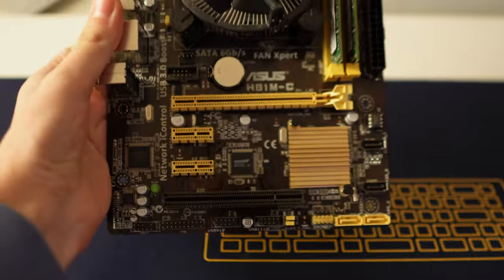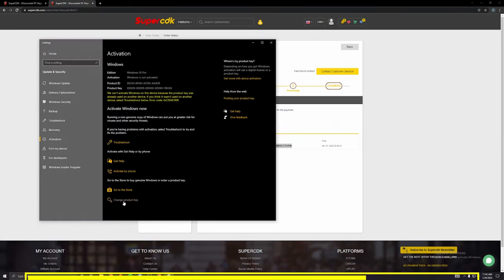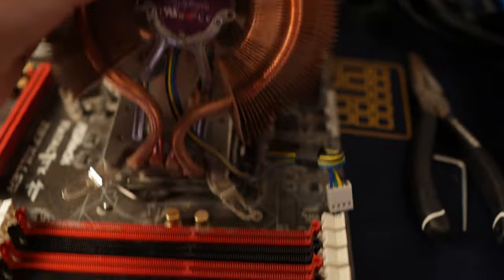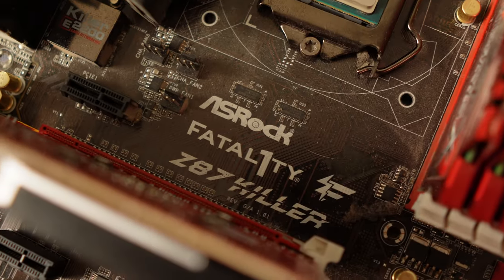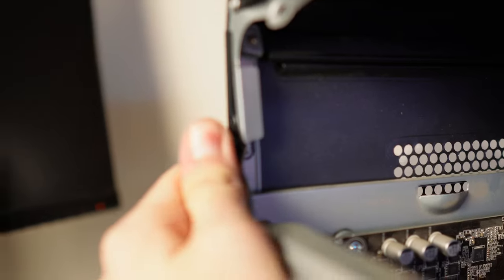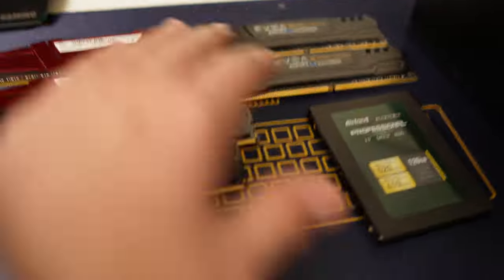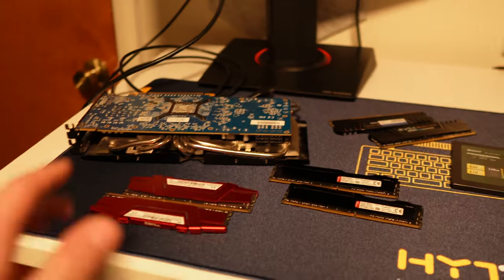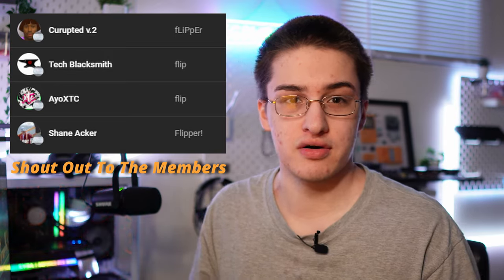Flipping Pcs Until I Buy A House! Ep. 2 | Getting CHEAP pc parts in 2022!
FLIPPING PCS UNTIL I BUY A HOUSE Ep. 2!
I was planning on building some budget gaming pcs but nothing goes according to plan all the time..

Elijah Guerrero
4287 Harrison Blvd. # 141

What I use For Flipping
Screw Organzier
Electric Screwdriver
Electric Duster
Thermal Paste
Alcohol Wipes